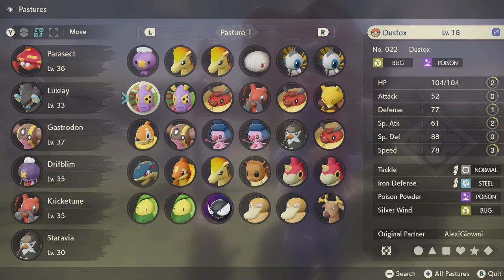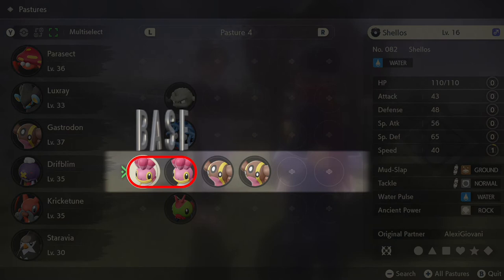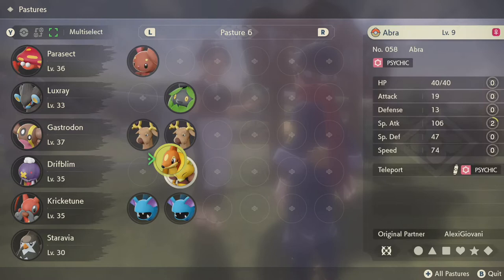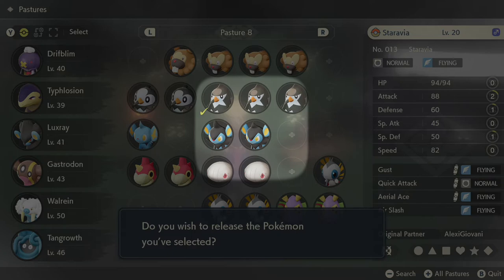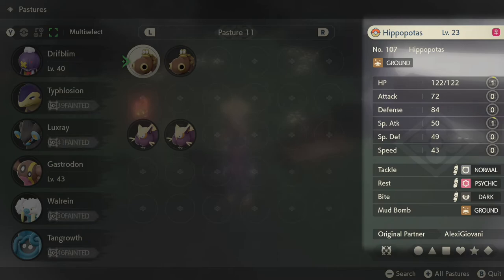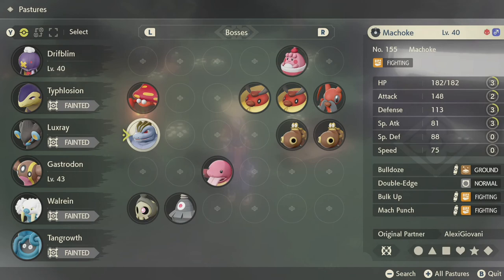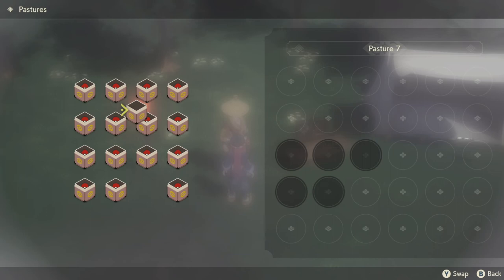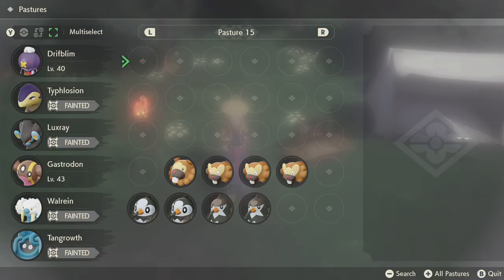How to organise your pastures in Pokemon Legends Arceus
Tidy up Pastures. Make the most of the layout of pastures to organise your pastures. Group your pokémon in Noah's Ark style in groups of evolution and in gender to know which ones you still gotta catch.

Linked videos:

Chapters: